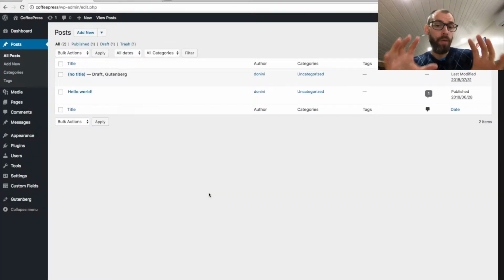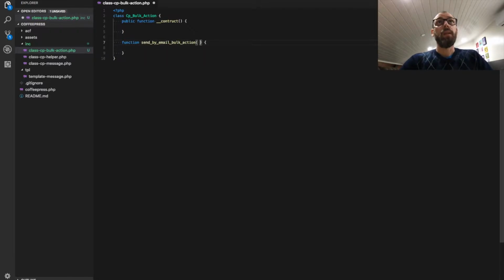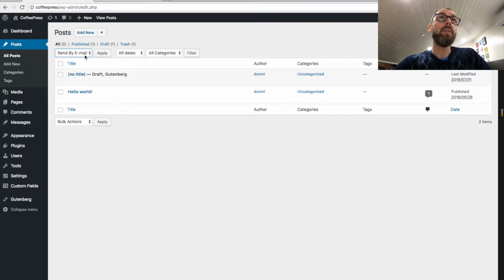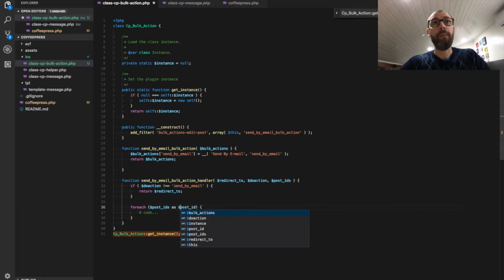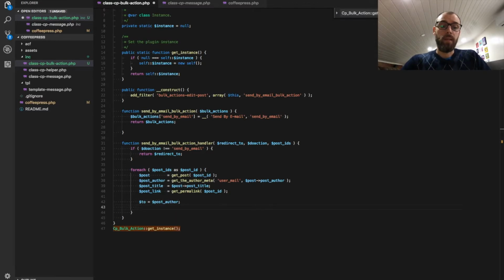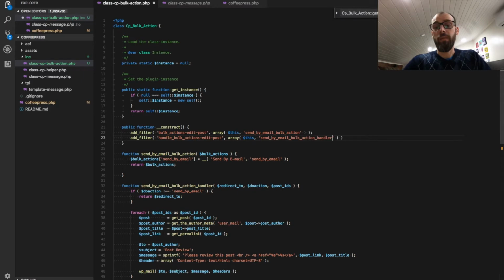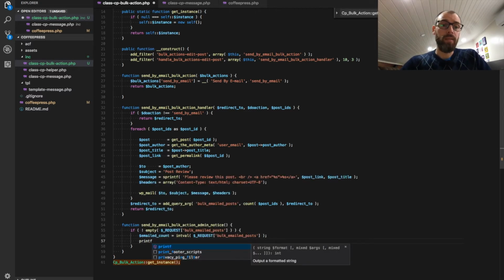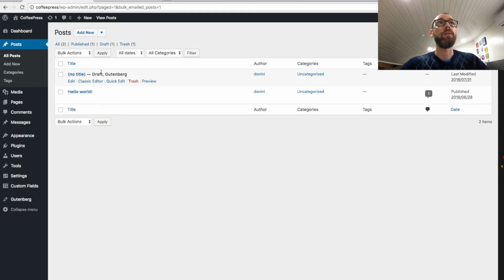Add Bulk Actions to Your Post Lists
This week we gonna learn how we can add custom Bulk Actions to our post lists dropdown filter and perform a custom action.

Table contents:
2:45   - Adding the new item in the dropdown list using the hook (bulk_actions-edit-{post_type})
7:20   - Implementing the desired action for your new Bulk Action using the hook (handle_bulk_actions-edit-{post_type})
16:00  - Show a custom message with the result in the front-end using the hook (admin_notices)
20:18  - Final test